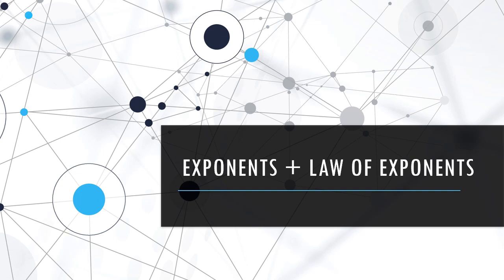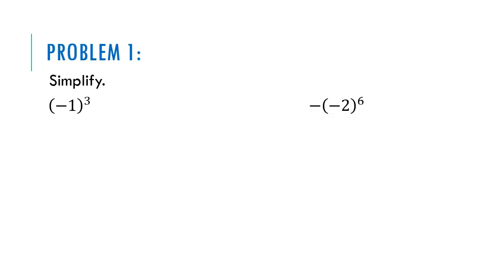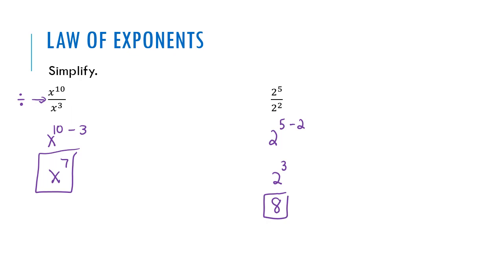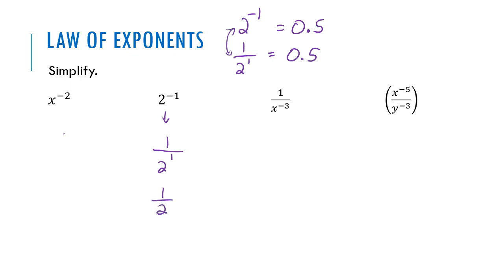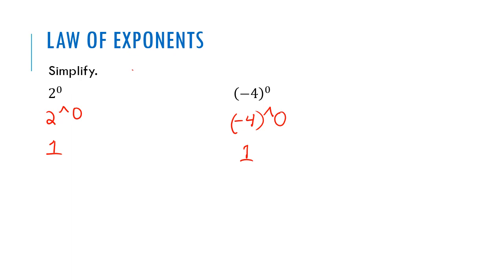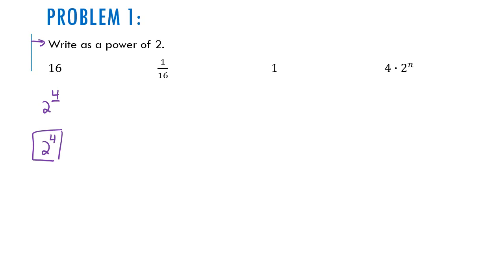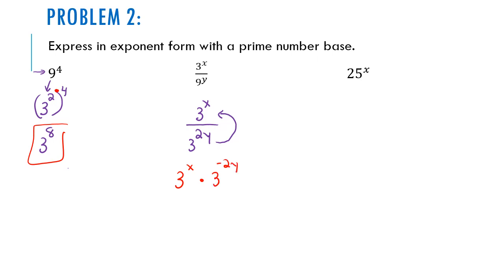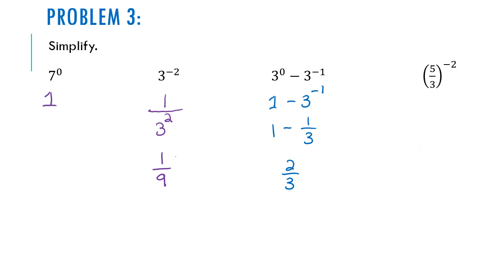Lesson 2 Red 3U + 3D Exponents + Law of Exponents Part 1 video